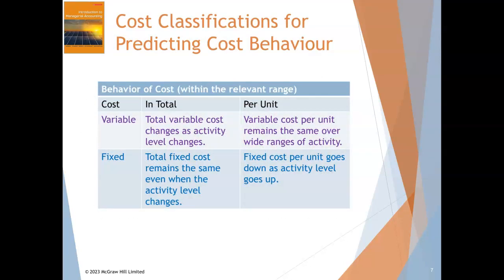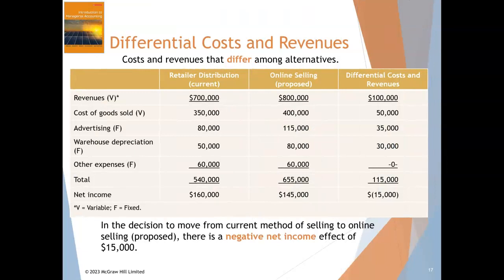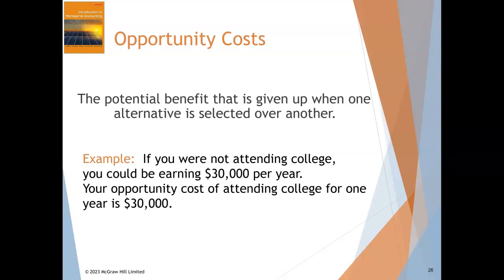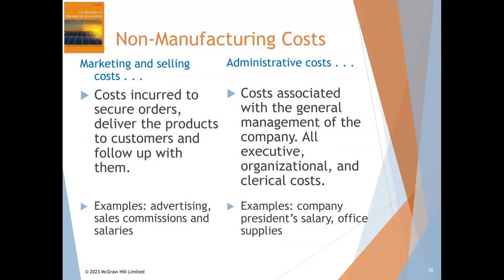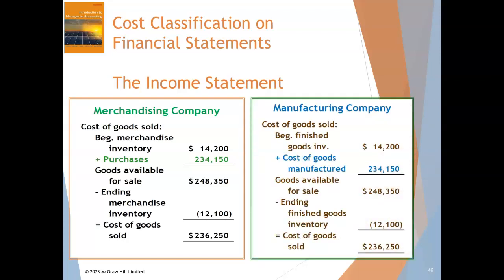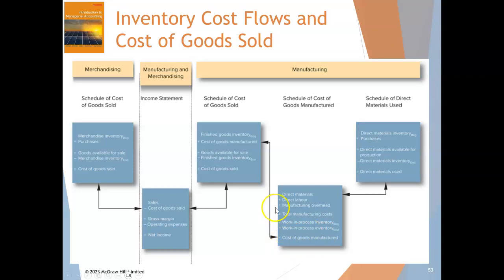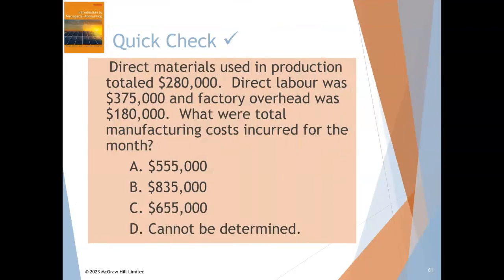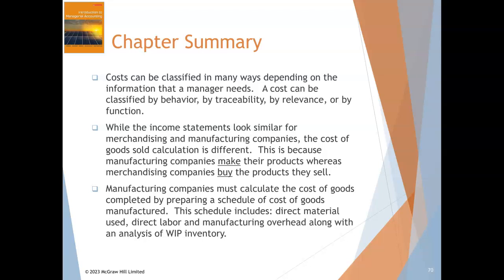Chapter 2: Cost Concepts